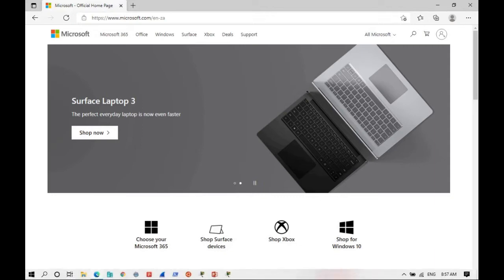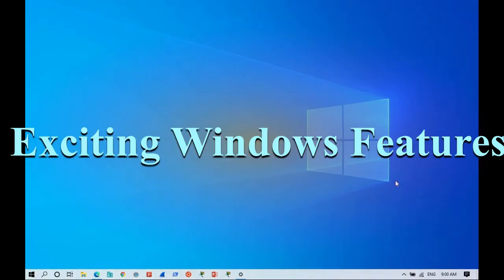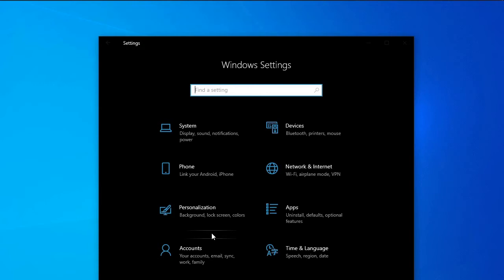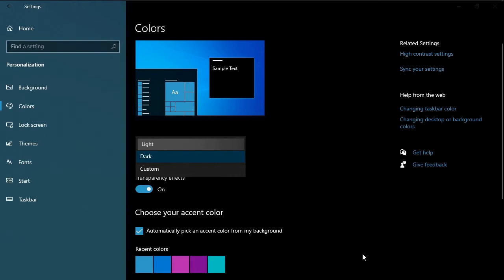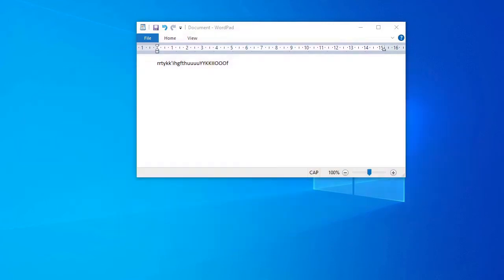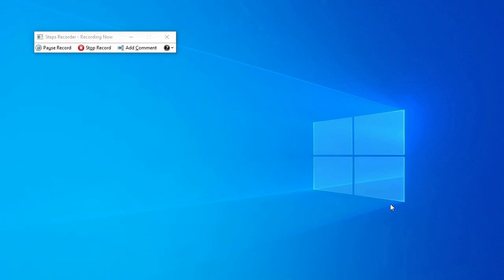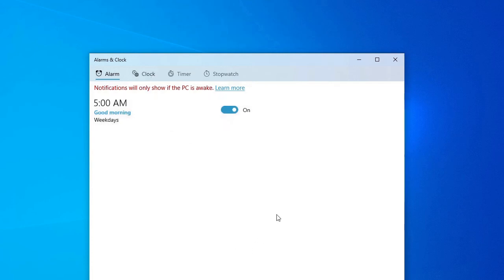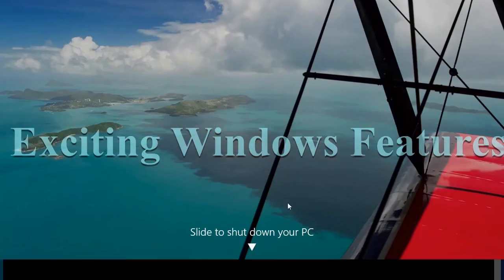Exciting Windows features you should know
Highlights of some very cool Windows features designed for improved performance,  productivity and enhanced user experience using the Microsoft  Windows 10 operating system. Windows OS delivers features to help you do what you want to do faster. Explore these tips to help you get the most out of your computer.
This video explores several ways to doing great things with the Windows Operating system. Get the most of the Microsoft Windows 10  features and functionality on your PC. The new and exciting windows 10 features include the following:

Customize your taskbar
Give your PC a sleek new look, Change colors of your PC by switching to Light or Dark mode.
Add emoji's from your touch keyboard
Enlarge text on screen and apps
Magnify Screen
Sleep tight with night light
Use color filters
Take a snip of what's on your screen
Capture game clips and screenshots